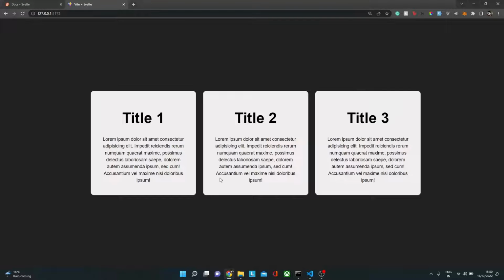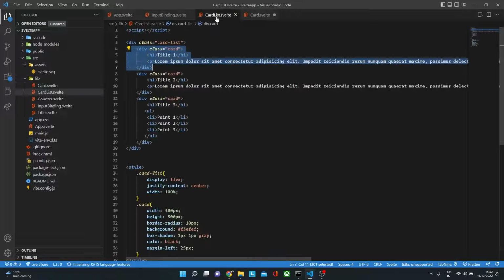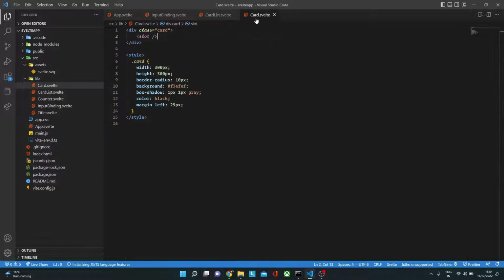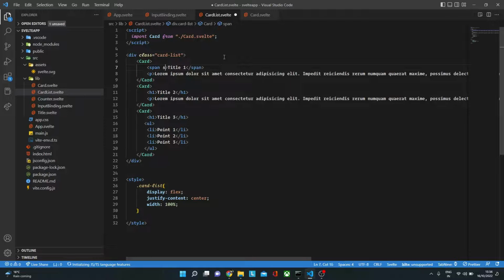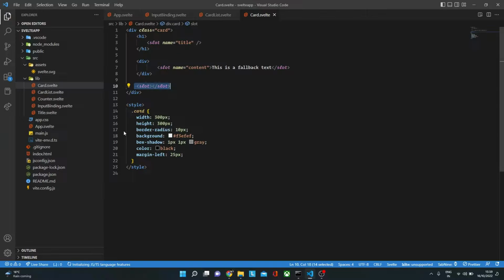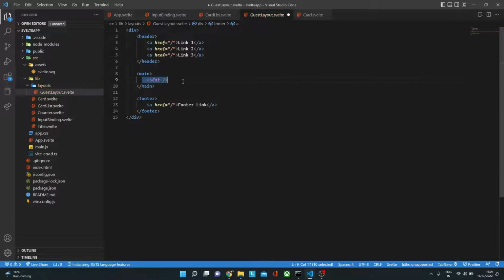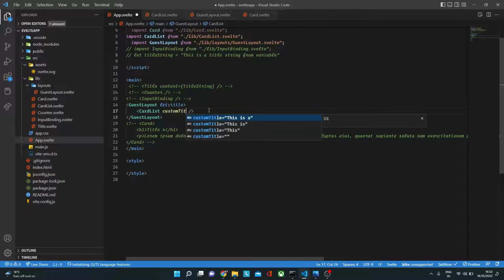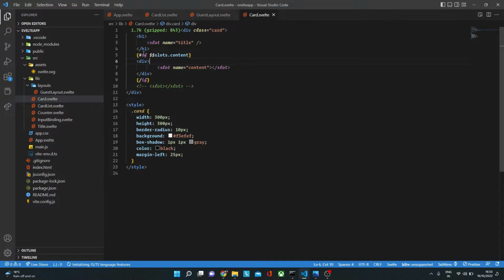Svelte Beginners Tutorial Series | Part 5 | Slots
Hi all,

In this video, we will see the concept of slots in Svelte.